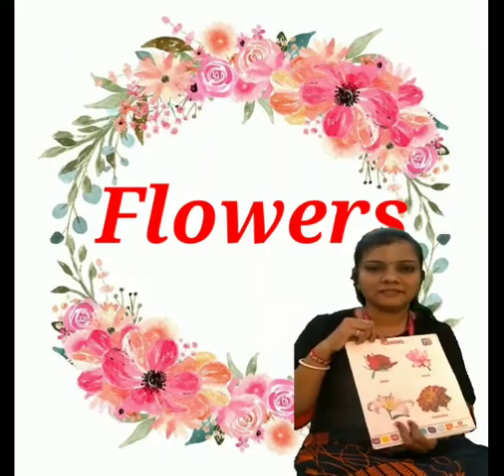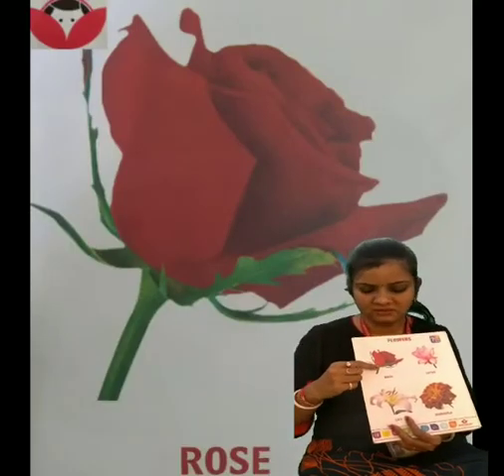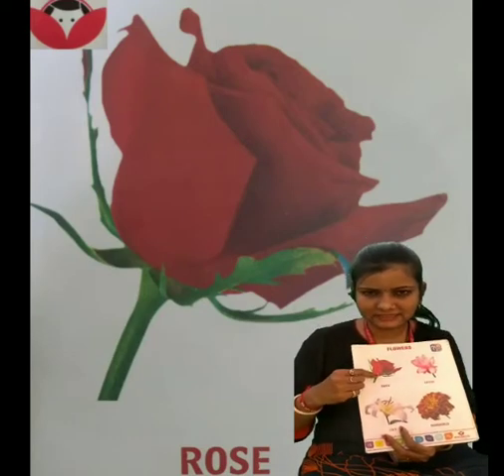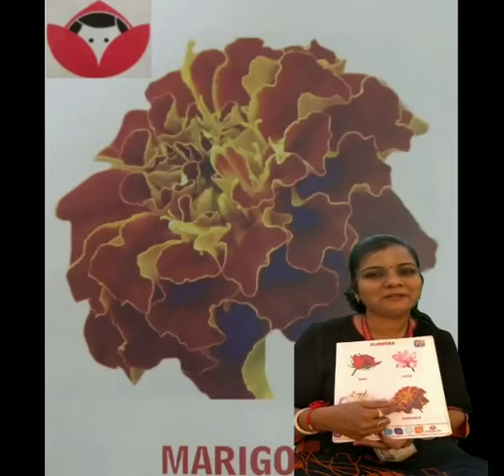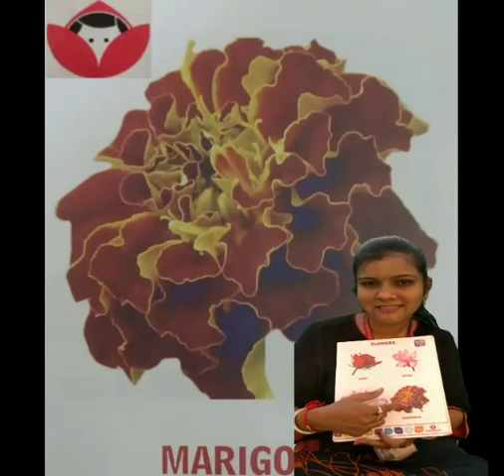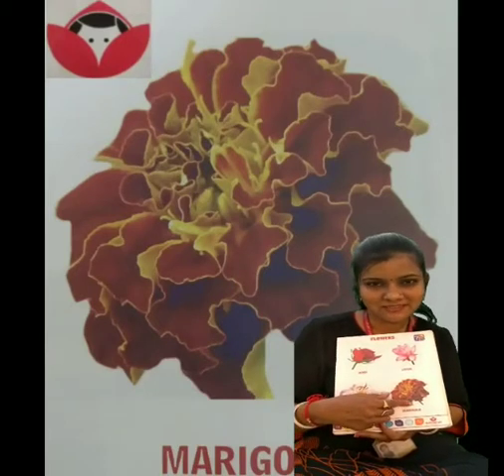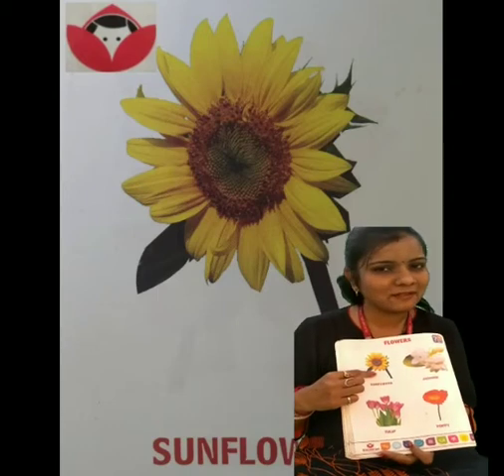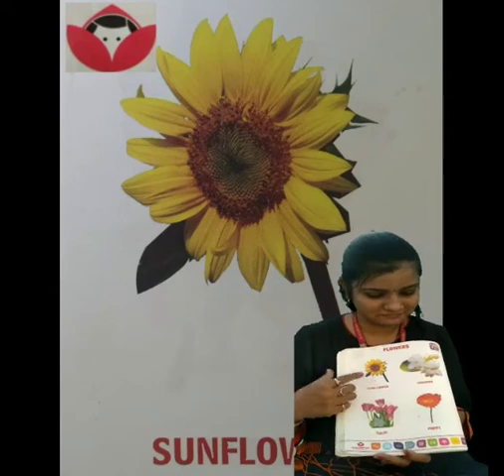My picture book ( pg 15 16 flowers) November ( nursery)